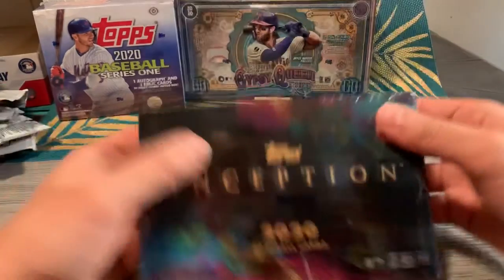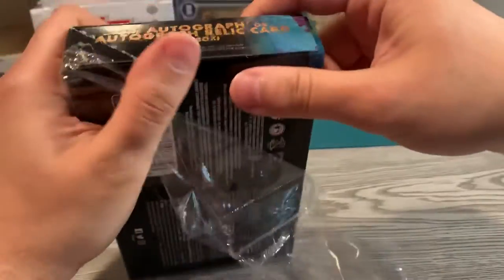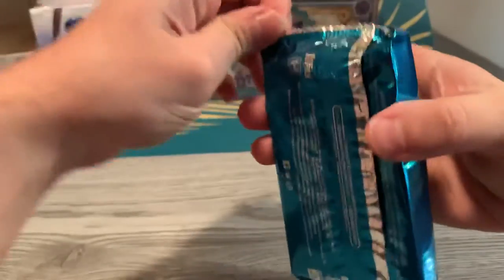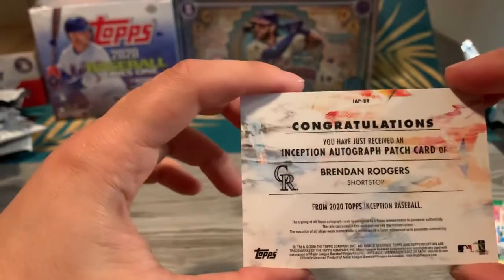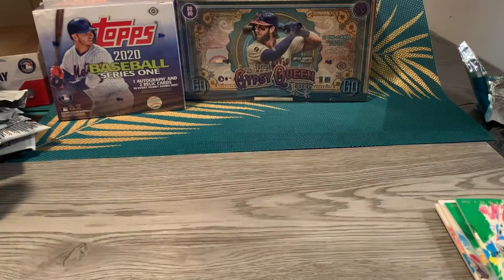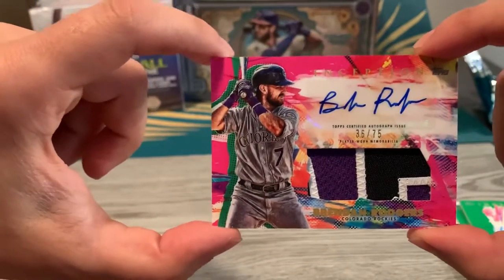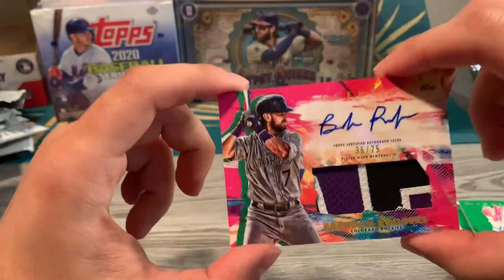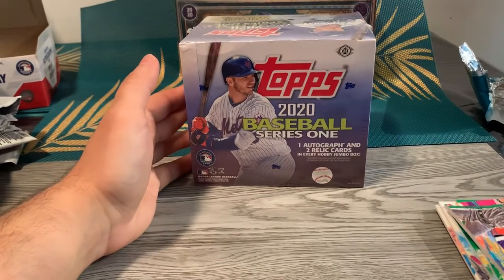1st Real Day Super Break (Part 2/5: Inception 2020)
Our first full super show. Because not everyone is interested in the same products, I have made the video in parts. Enjoy!

And bare with me as we get more professional as things (hopefully) take off.

Hi. I’m just a regular Christian (radical) Conservative Thug. I may be from Canada, but there ain’t no Native Indian drum beating in my chest, just some good ol’American getar!

Anyway, I buy tons of sport card BS because I’m an idiot and have nothing better to do with my life. So if you like sports cards, let’s see what we can hit together!

Get my channel rolling because I wanna start doing prizes!

God Bless!